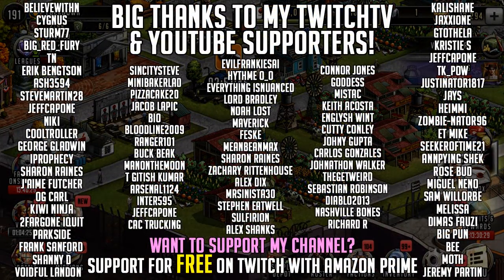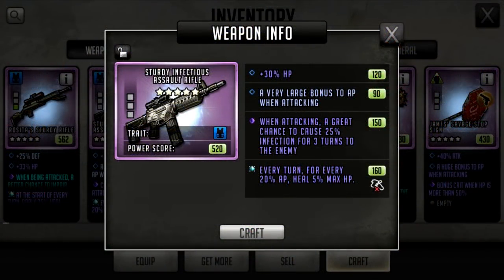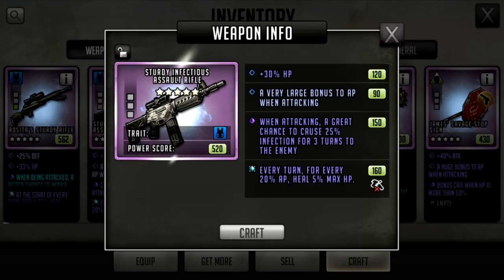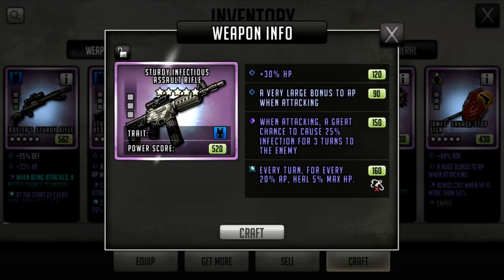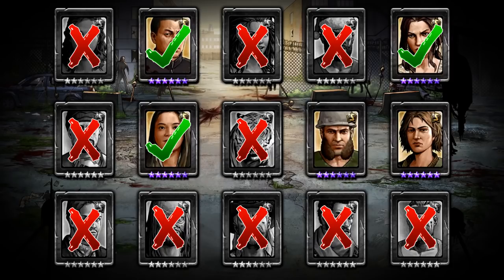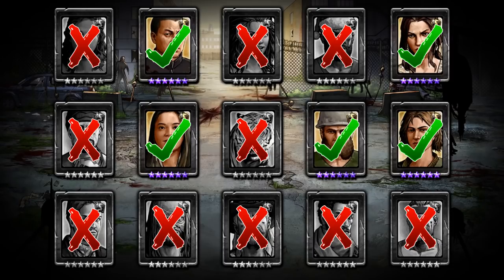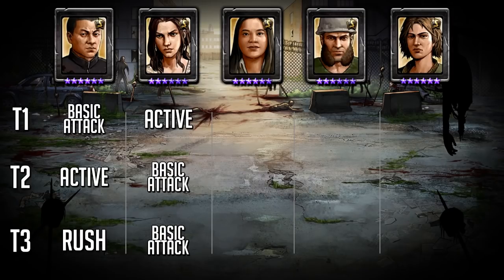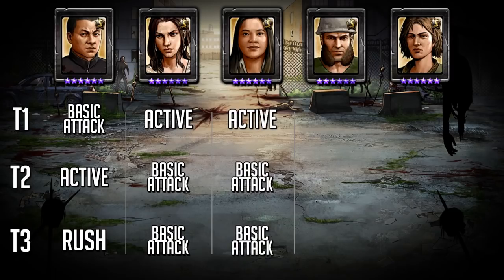TWD RTS: Battle Pass Infection Rifle, Who Should use it & How to Upgrade! Road to Survival Weapon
Seeing a lot of questions and come confusion over the Battle Pass Infection Rifle that a lot of people will have received upon hitting level30 of the premium missions.

Here are my thoughts and ideas how how to best utilise the weapon in TWD RTS as well as options on how to upgrade it.